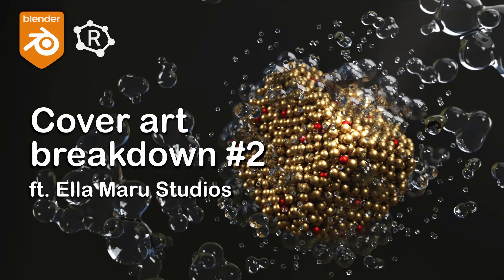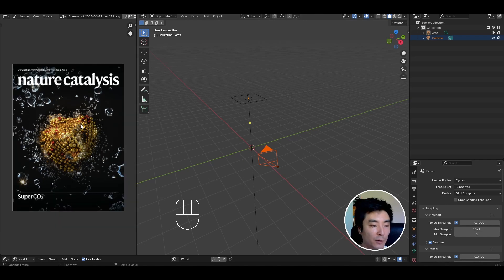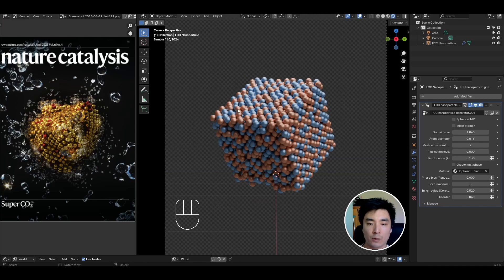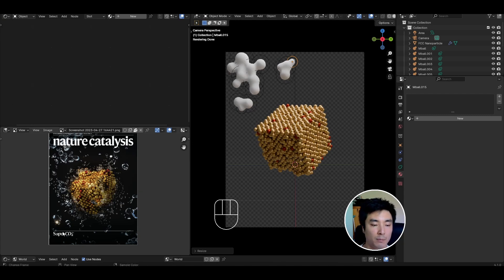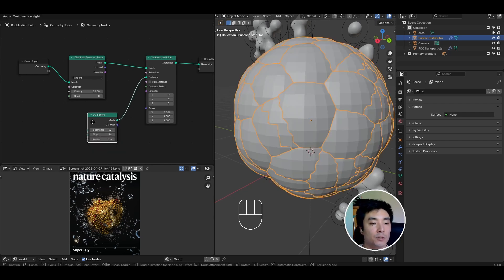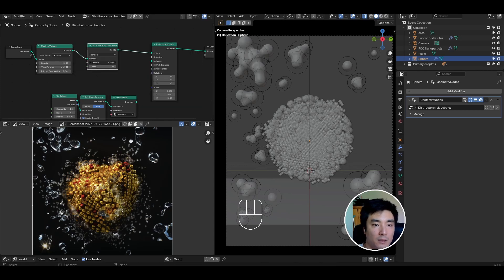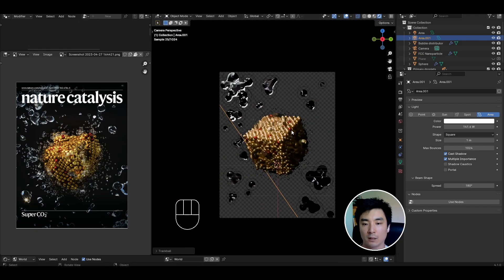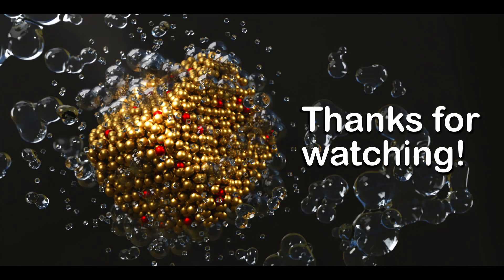Cover art breakdowns - Episode 2 - Ella Maru Studio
In this episode, we'll discuss a recent cover illustration from Ella Maru Studios, featured on the front of Nature Catalysis vol 6 no.4. I'll show how something similar can be recreated in Blender in order to discuss/demonstrate some of the 3D artistic points behind the illustration.

Timestamps:
00:00 Introduction
01:02 Illustration overview
03:43 Making the catalyst particle
07:16 Adding gas bubbles
09:26 Adding smaller gas bubbles
14:45 Lighting